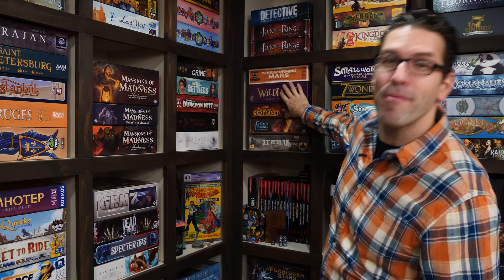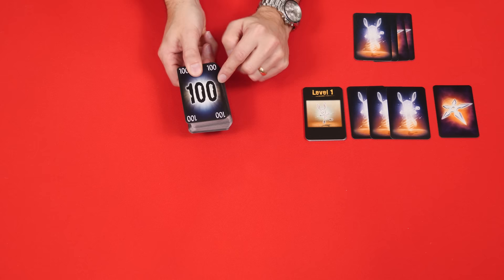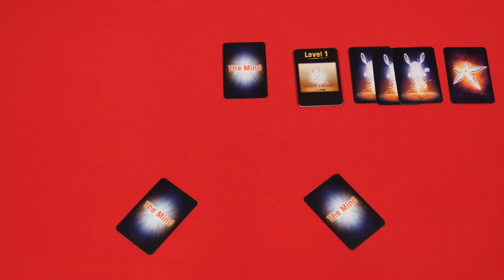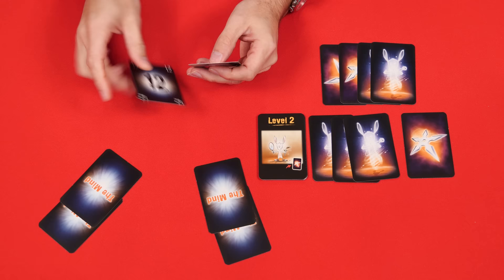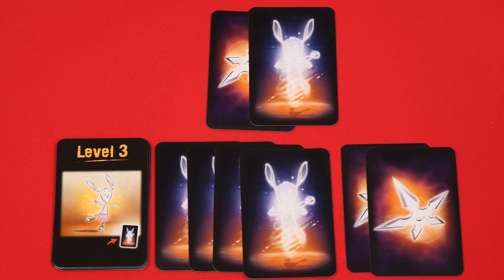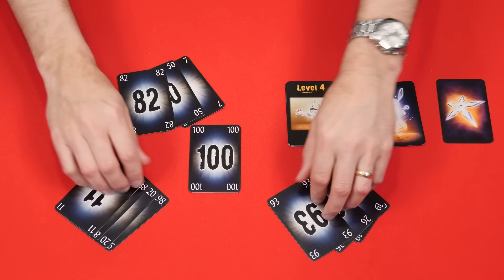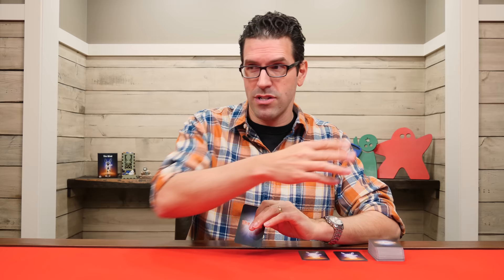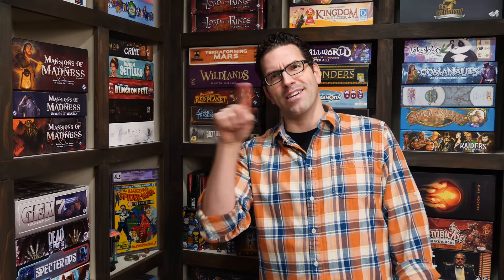The Mind - How To Play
In this video, we're going to learn how to play The Mind!  If you have any comments or questions, please do not hesitate to post them in the YouTube comments below.

00:00 - Introduction
00:54 - The Setup
01:48 - Gameplay Overview
02:59 - Refocusing the Group
03:53 - Completing a Level
04:17 - Making Errors
04:58 - Gaining Rewards
05:27 - Throwing Stars
06:38 - Lowest Card First
07:28 - Ending the Game
07:53 - Advanced Rules
08:06 - Communication Rules
09:05 - Conclusion